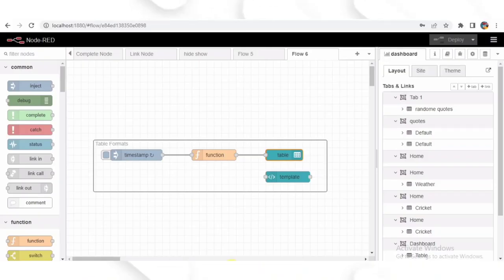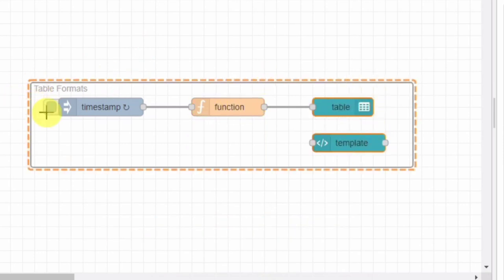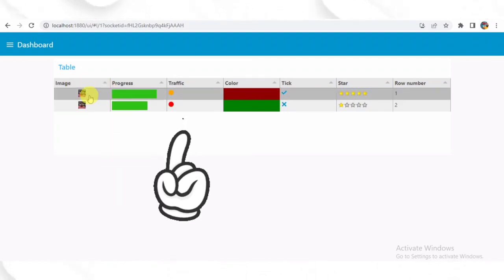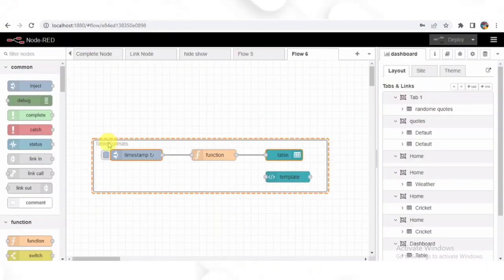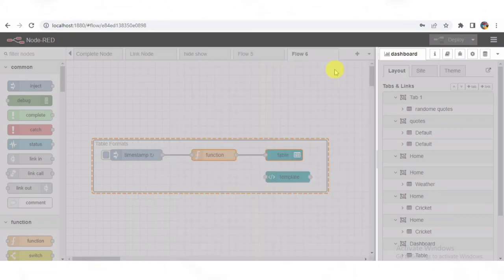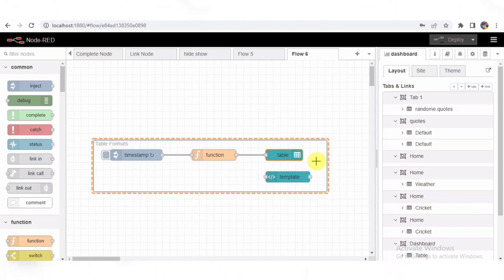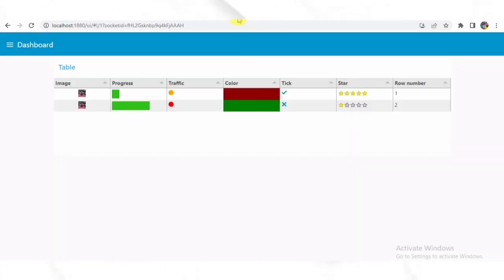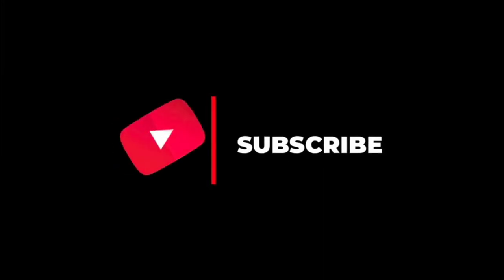NodeRed | Sensor Data In NodeRed UI table Design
NodeRed | Ui Design | NodeRed UI table Design with Sensor Data